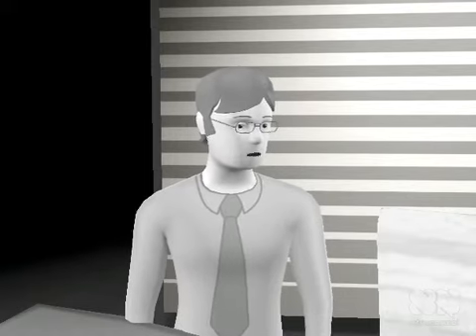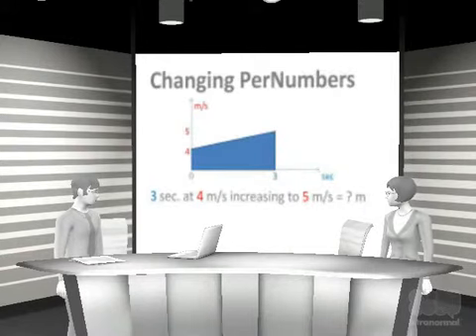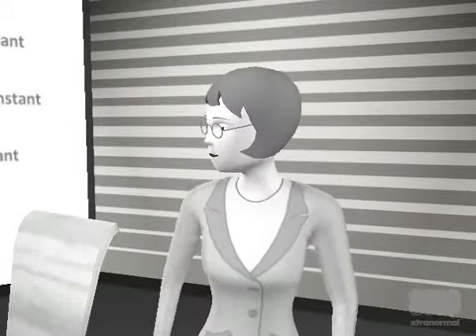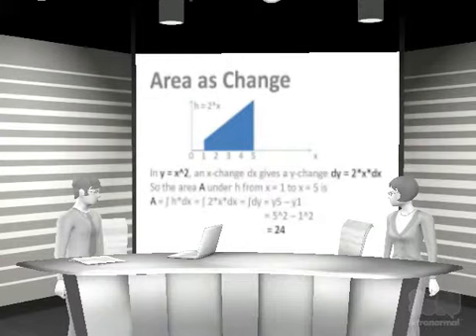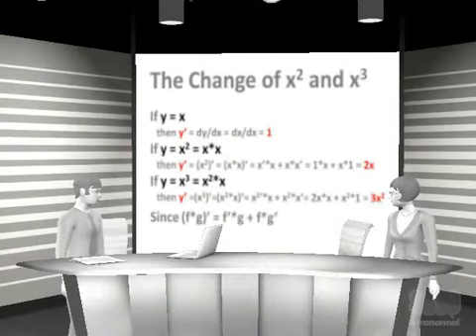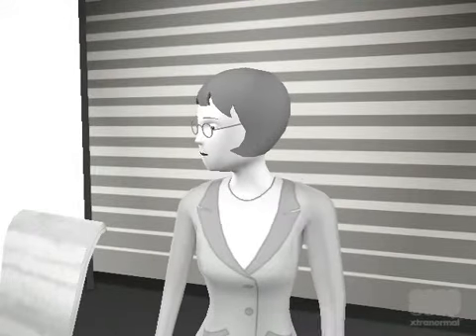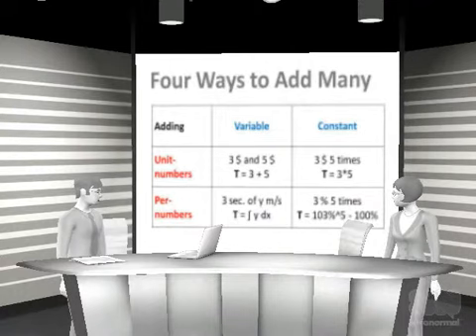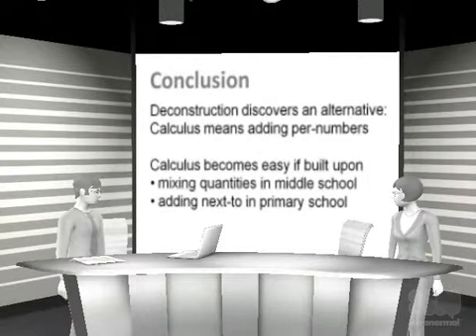Deconstructing Calculus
Calculus adds per-numbers by areas. Adding 3 kg at 4 $/kg and 5 kg at 6 $/kg, the unit-numbers 3 and 5 are added as 3+5, and the per-numbers 4 and 6 are added as 3*4+5*6, i.e. as the area under the per-number graph, i.e. as integration combining * and +. As reversed integration, differentiation produces per-numbers by combining - and /.